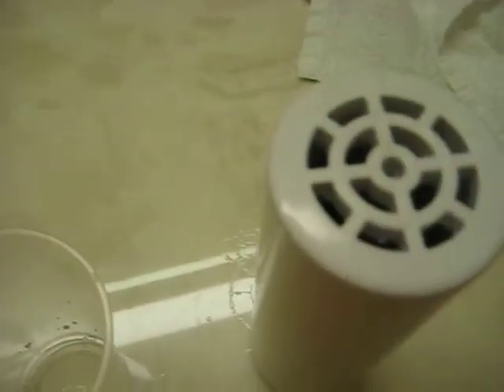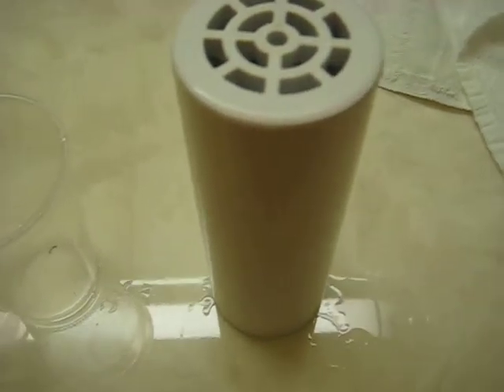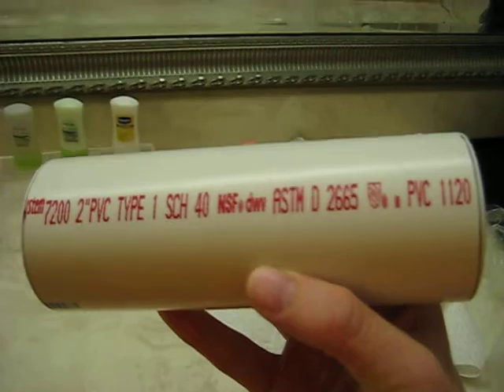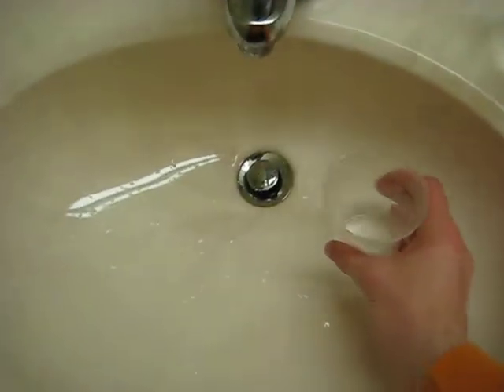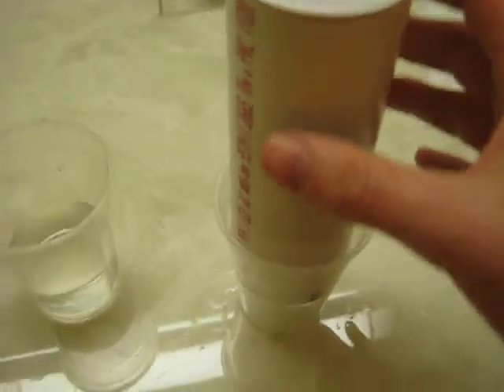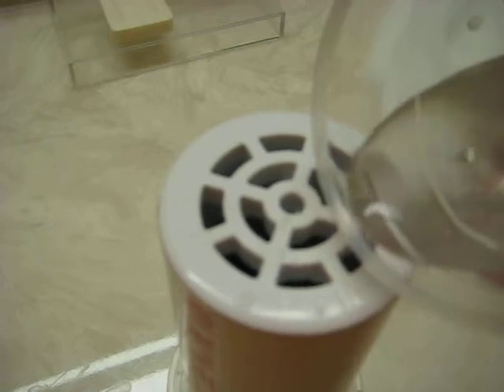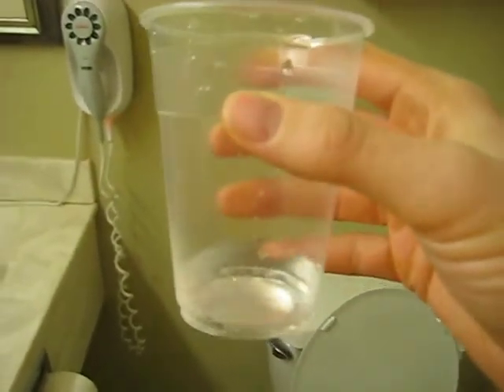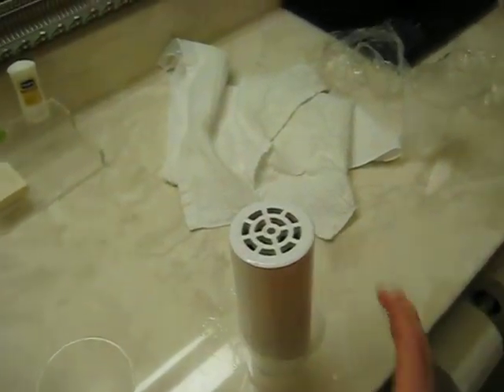How to use DIY Water Structurizer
This shows you how to use a home made water structurizer, made out of the following components:
HOME DEPOT# 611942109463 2"x 2' PVC PIPE  SCH40 $4.30
HOME DEPOT# 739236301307 SHOWER DRAIN 2"  2@ $2.18
PETSMART# 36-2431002 MARINELAND AQUARIUM SEALANT $7.49